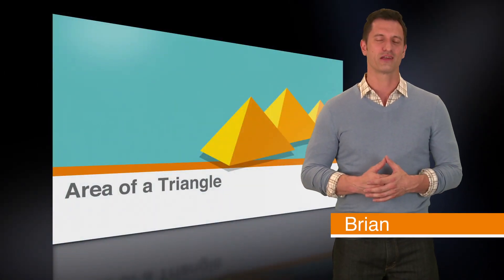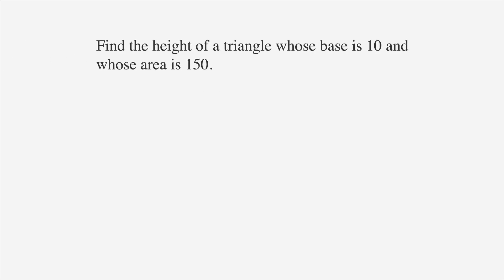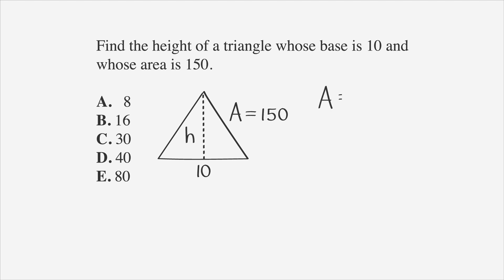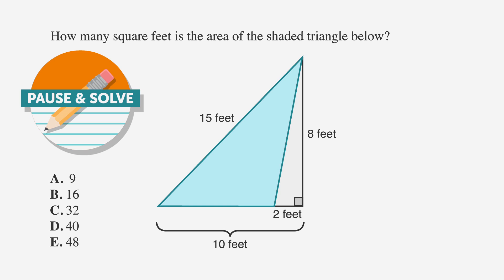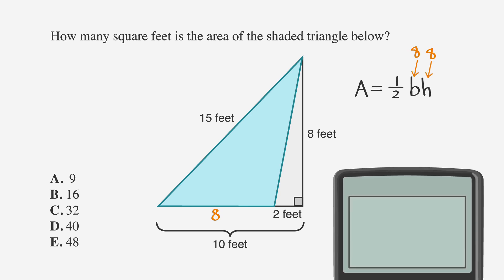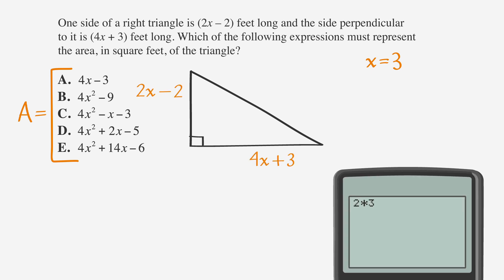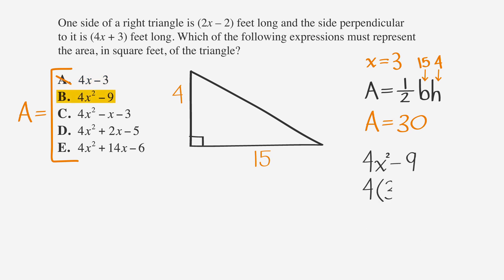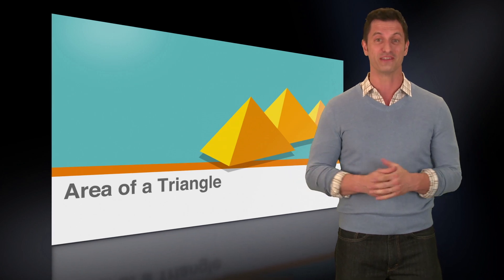ACT Geometry: Area of a Triangle - Chegg Test Prep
Learn more about how the base, height and area of a triangle can help you learn more about that triangle. for all your online learning needs!